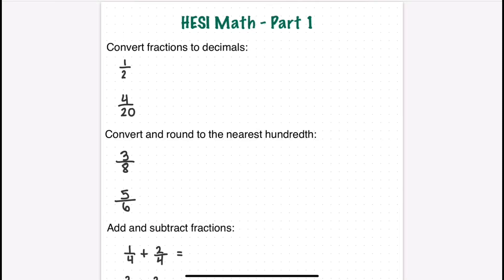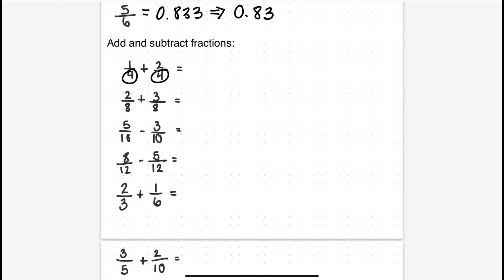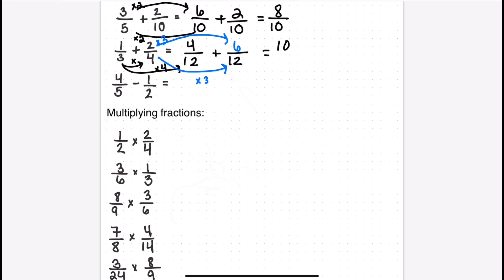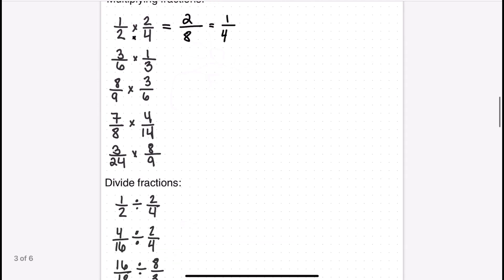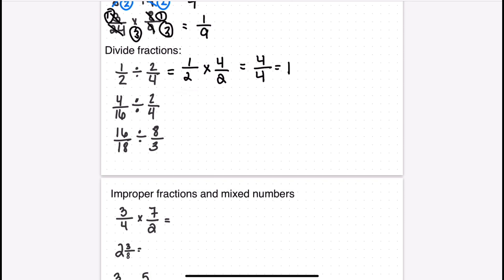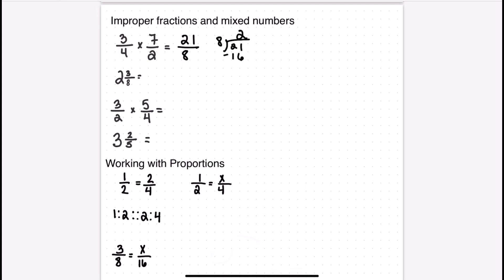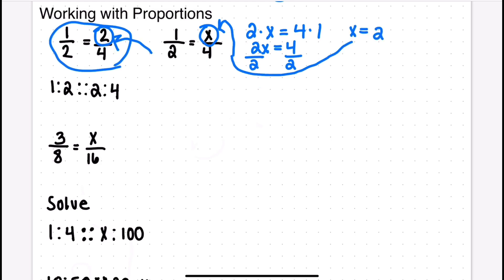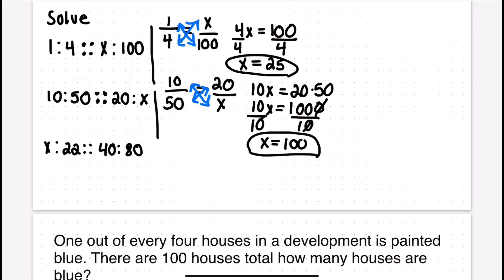HESI Math Review - Part 1 - Fractions & Proportions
Hello and welcome to my HESI math review. This is part one of the math review for the HESI entrance exam (which most students take as a prerequisite for nursing school). ￼

Heavily tested math topics on the HESI entrance exam are typically:
- Fractions (￼add, subtract, multiply, divide, reduced to lowest form, be able to choose which fraction is smaller or larger than another fraction)
- Mixed numbers and improper fractions
- Word problems, which often need to be solved by using some type of proportion.
- Converting metric measurements
- Calculating military time ￼
- Exponents

In part 1, I heavily covered fractions,￼ because it was the largest part of my HESI exam. Once you are comfortable working with simple fractions, you can adapt them to word problems, which is also a big part of the HESI￼ exam. Being able to cross cancel and reduce fractions will be extremely important when you start doing Dose Calc exams (IV drips, pump rates, critical care problems, etc) in nursing school. ￼